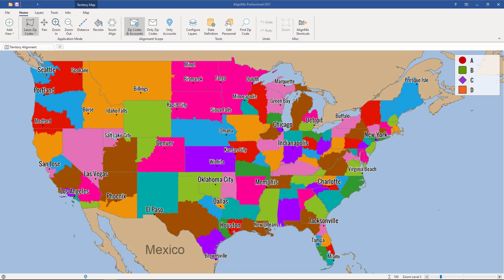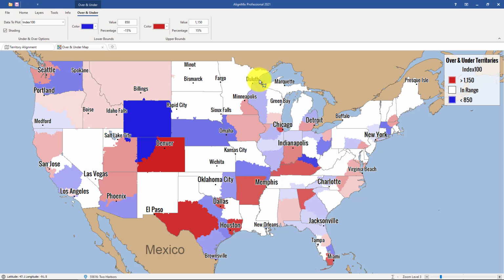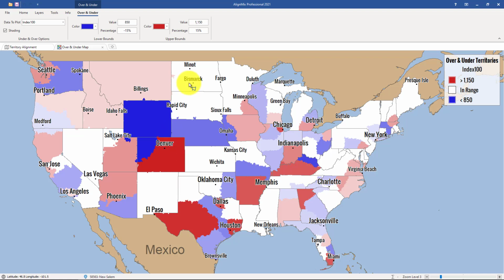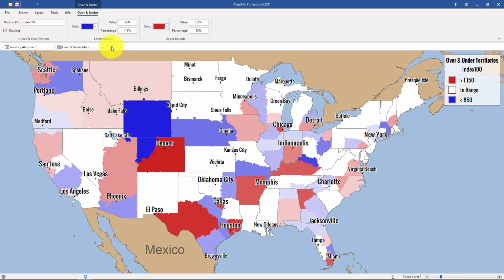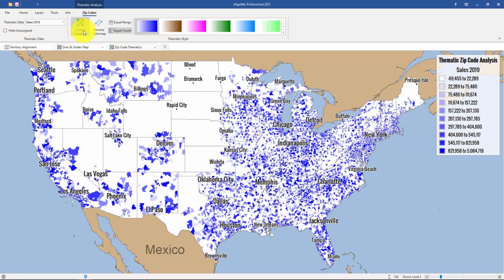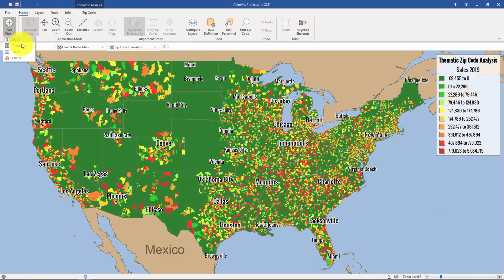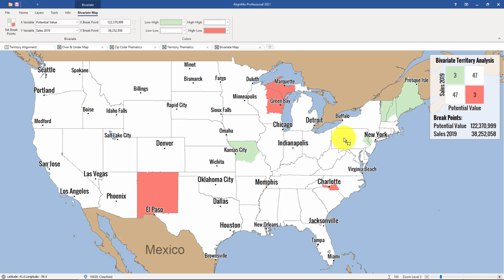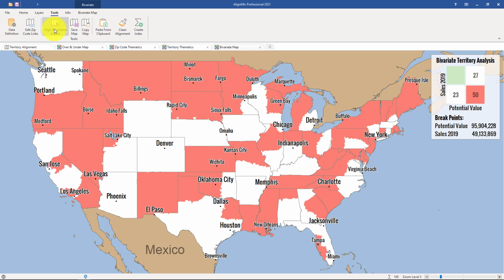Thematic Maps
Unlocking Strategic Insights: Utilizing Thematic Maps in AlignMix | Sales Territory Design Tutorial

Description:
🌐 Elevate your sales strategy with AlignMix's Thematic Maps feature! 🚀 In this tutorial, we guide you through the seamless process of utilizing Thematic Maps for any imported data set, empowering you to pinpoint high and low potential areas with precision in your sales territories.

🗺️ Key Highlights:
✅ Data-Driven Mapping: Learn the essentials of importing your data into AlignMix, setting the stage for dynamic and data-driven territory analysis.
✅ Thematic Map Creation: Dive into AlignMix's capabilities as we demonstrate how to create Thematic Maps, allowing you to visualize and analyze your data at a territory-wide scale.

🚀 Why Choose AlignMix for Thematic Maps?
1️⃣ Precision in Territory Design: Use any data set to create Thematic Maps, enabling you to pinpoint high and low potential areas within your sales territories.
2️⃣ Data-Driven Decision-Making: Leverage Thematic Maps to make informed decisions based on visualized data, ensuring optimized sales territories.
3️⃣ Strategic Insights: Uncover valuable insights into regional trends and patterns, empowering you to stay ahead of the competition.

📈 Ready to revolutionize your sales territory design? Watch our Thematic Maps tutorial now!